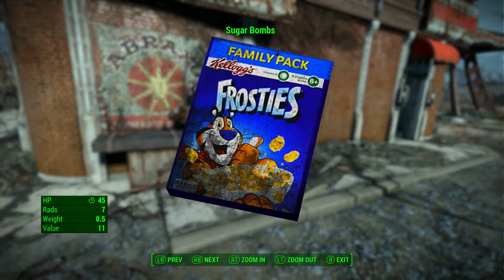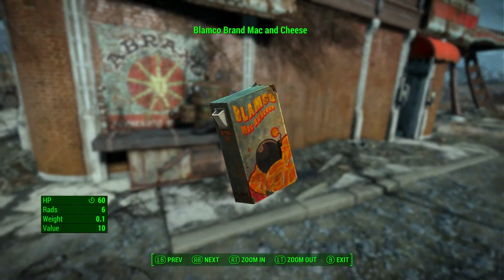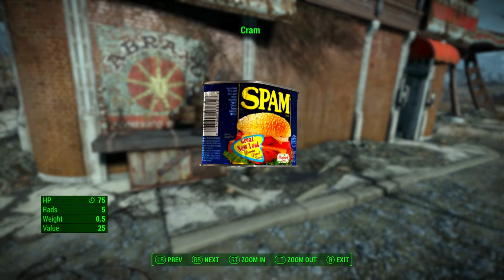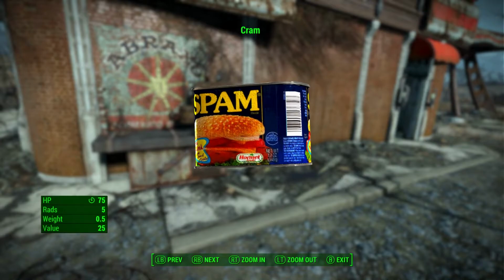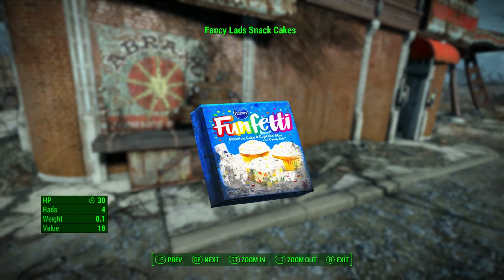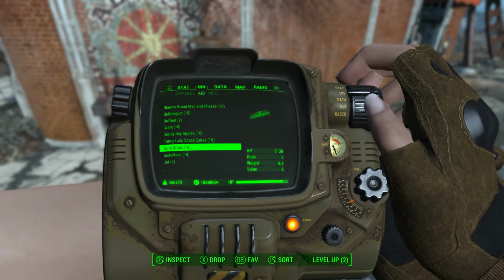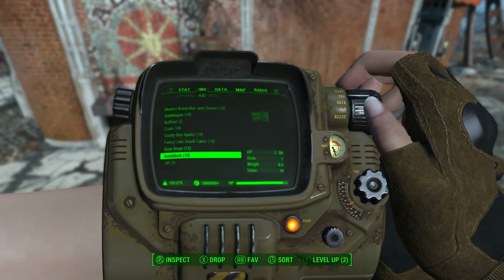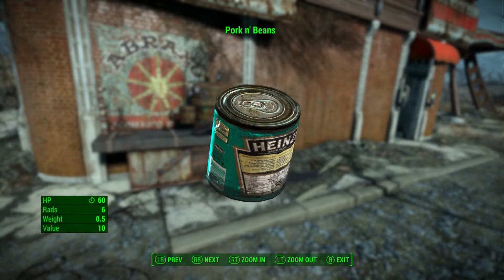FALLOUT 4 MOD REVIEW A Bunch of Food Retextures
In this mod review I cover a mod that changes some of the food textures in the game to foods that are based more in reality such as pringles and frosted flakes